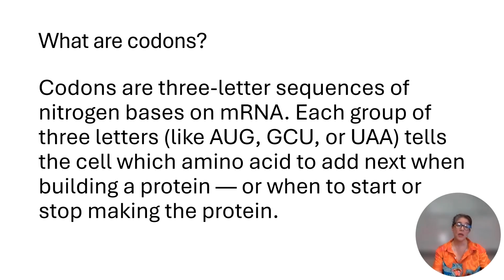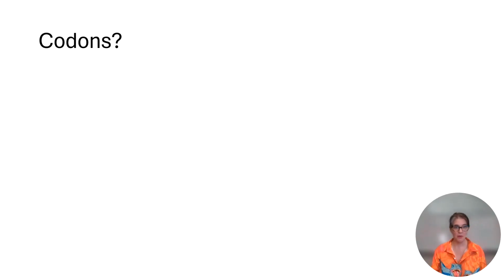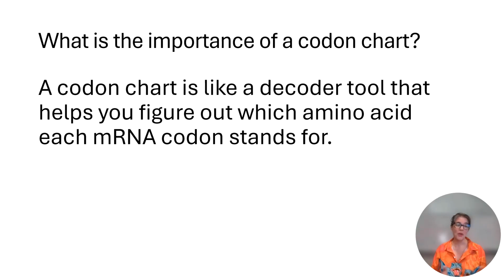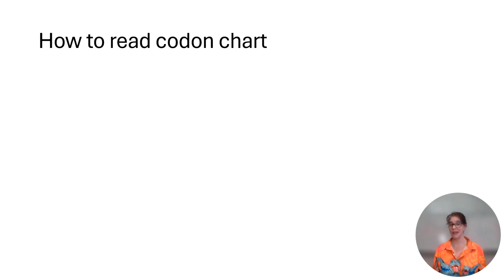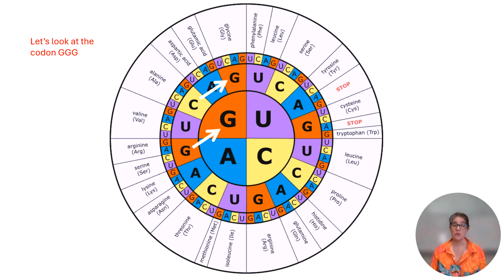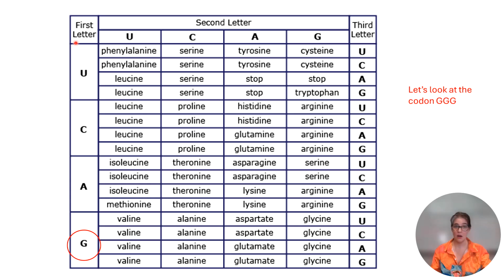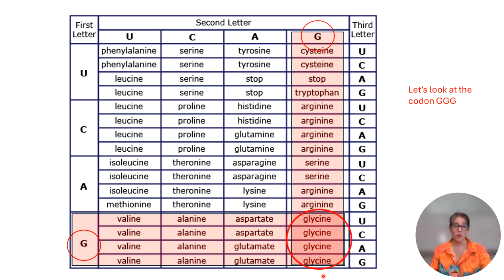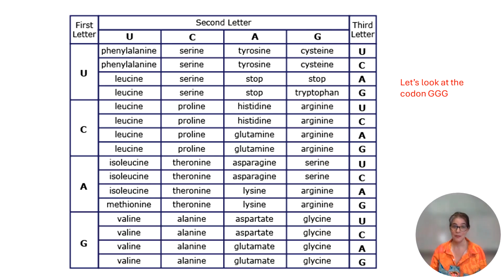TEKS B 7.B reading a codon chart 'how to'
The student is expected to transcribe and translate a gene from DNA to messenger RNA (mRNA) to polypeptide chain